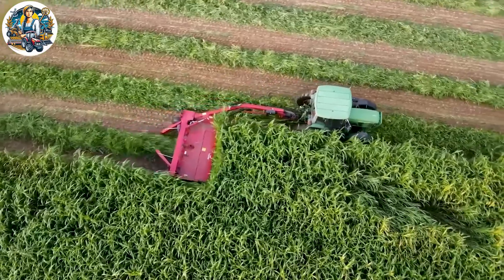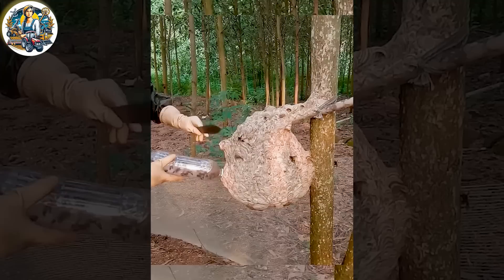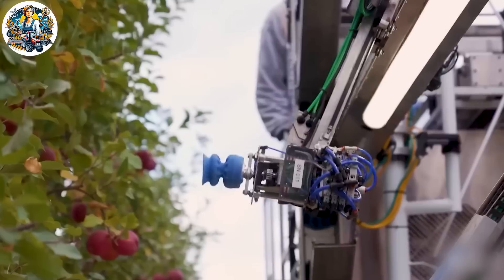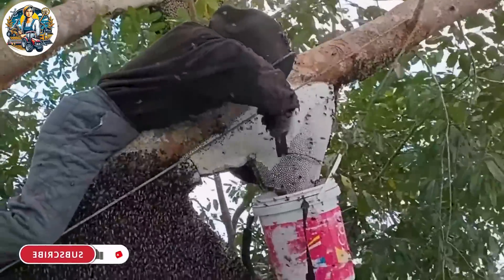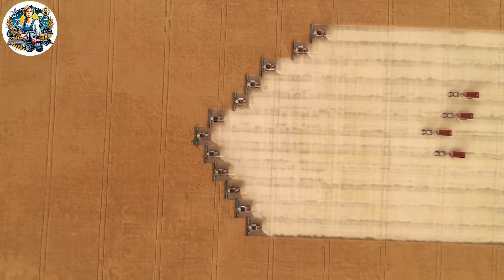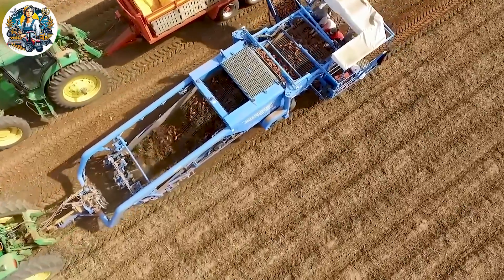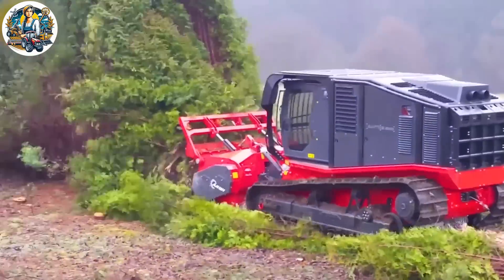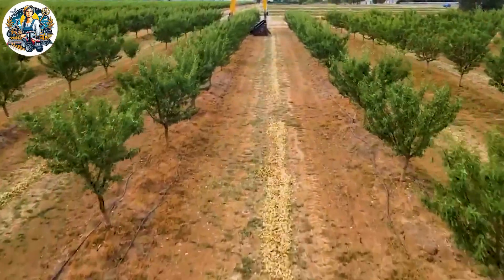The Most Modern Agriculture Machines That Are At Another Level - How to Harvest Honey▶23.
The Most Modern Agriculture Machines That Are At Another Level - How to Harvest Honey▶23.Prepare to be astonished by the remarkable fusion of technology and nature in our YouTube video, "The Most Modern Agriculture Machines That Are At Another Level - How to Harvest Honey." In this captivating presentation, we delve into the world of honey harvesting like you've never seen before, highlighting the extraordinary innovations and methods that are taking apiculture to new heights.

Revolutionary Innovation: Join us as we unveil a new era of honey harvesting. This video showcases pioneering agricultural machinery and techniques that are redefining the art of beekeeping. Witness how cutting-edge technology is seamlessly integrated into the age-old practice of collecting honey from beehives.

Efficiency Beyond Imagination: We emphasize the unparalleled efficiency that these modern machines bring to the honey extraction process. Experience the incredible time and labor savings, as well as the enhanced safety for both bees and beekeepers, all made possible by these revolutionary advancements.

Nature Meets Technology: In this video, we celebrate the harmonious blend of nature and technology in the world of apiculture. Discover how these innovative methods not only maximize honey yields but also prioritize the well-being of bees and the preservation of their natural habitats.

Join us on this mesmerizing journey to witness the convergence of tradition and innovation in the beekeeping industry. Learn about the state-of-the-art machinery that enables beekeepers to harvest honey with precision and care. This video offers a unique perspective on the future of honey harvesting, where modernity meets the age-old practice of beekeeping.

Don't miss the opportunity to be part of this beekeeping revolution. Experience the magic of "The Most Modern Agriculture Machines That Are At Another Level - How to Harvest Honey" today!

2:00 Introduction.
4:50 Description of how honey is harvested.
6:00 Describe how bees make honey
8:30 Harvest honey.
10:30 Processing honey into finished products.

To see more similar videos!